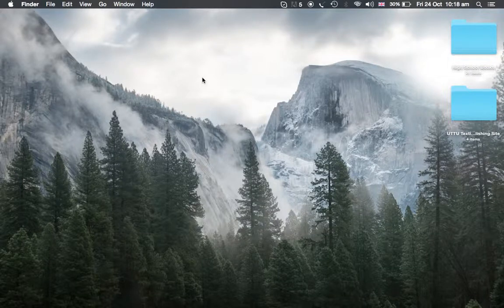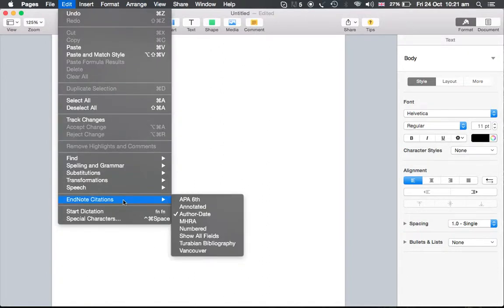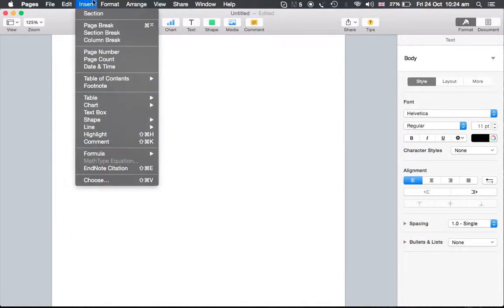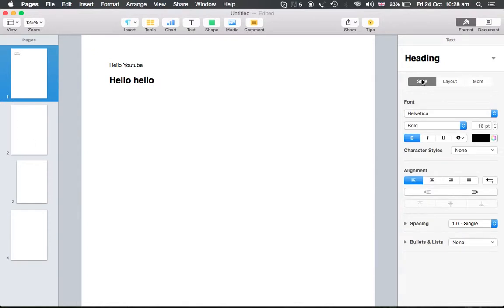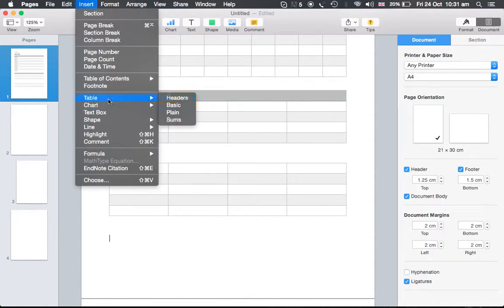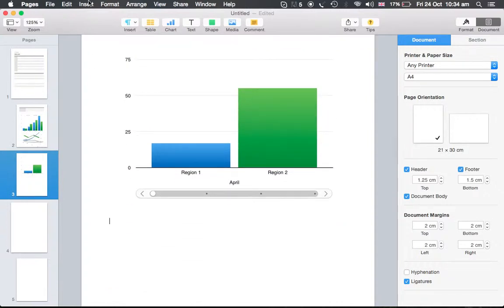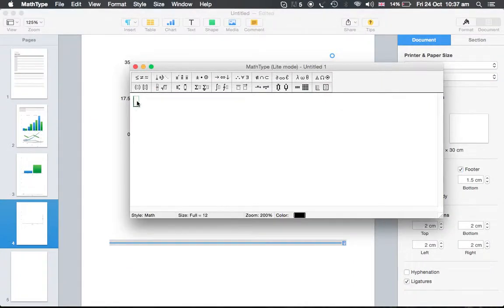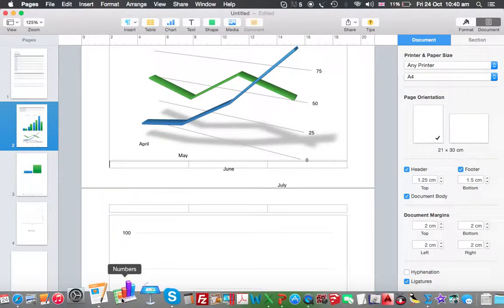Opening and Reviewing Pages Version 3.5.3 (iWork)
This is a short video for "Pages 5.5" for mac. Exploring the program and its menus.